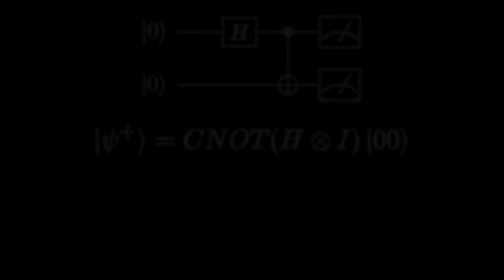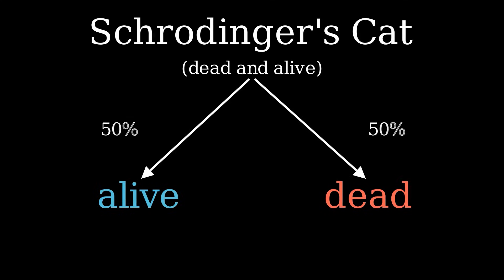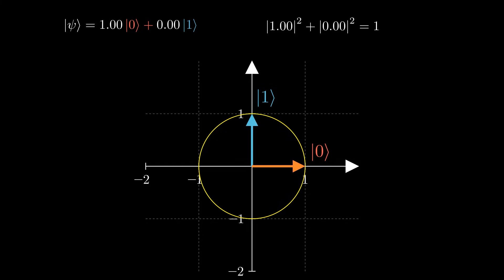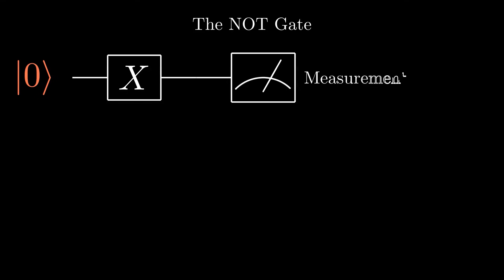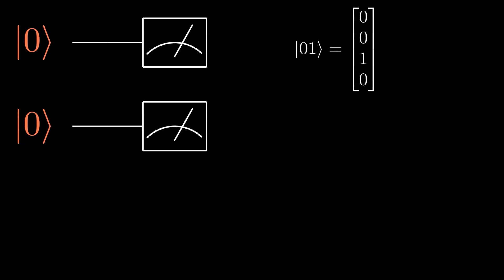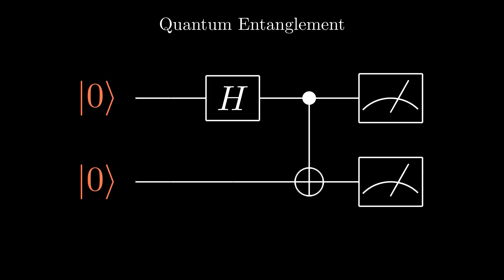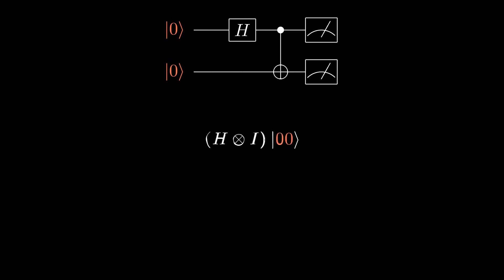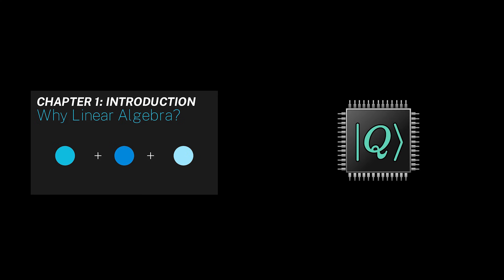The Math Behind Quantum Computing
Learn the math behind quantum computing -- linear algebra, qubits, quantum logic gates, superposition, and entanglement explained visually. This beginner-friendly video visually explains core concepts from single qubits to principles for implementing algorithms on quantum computers.

This video dives into the linear algebra of quantum computing. A foundation is built on the geometric interpretation of qubits as two-dimensional vectors, and the mathematical interpretation of quantum logic gates as matrices acting on these vectors. A particular focus is on the concepts of superposition and entanglement, as these are difficult-to-understand topics in quantum computing and quantum mechanics as a whole. To achieve this, a 1-qubit maximally entangled state is demonstrated with the Hadamard gate, as well as the 2-qubit maximally entangled state achieved from the Bell State circuit (Hadamard on the 1st qubit, followed by CNOT). Other topics that confused me personally are addressed (though I do hope others may find my explanation of these topics beneficial), such as the tensor product.

Most of the visuals in this video are developed with the Manim library, a mathematical animation engine in Python. The probability distribution illustrated from a Bell State circuit was obtained using Qiskit, an open-source Python library developed by IBM that real quantum computer scientists use to simulate and run quantum circuits.

This video is meant to provide a basic idea of the math behind quantum computing, particularly for interested beginners. I highly encourage further learning from Quantum Sense's series on quantum mechanics, for a continued math-focused series, or 3Blue1Brown's video on quantum computing, for more focus on how quantum computers can solve some problems faster than classical computers.

Timestamps:
0:00 - Introduction
0:24 - Chapter 1: Qubits
1:30 - Chapter 2: Superposition
3:52 - Chapter 3: Quantum Gates
6:02 - Chapter 4: Entanglement
11:48 - Further resources